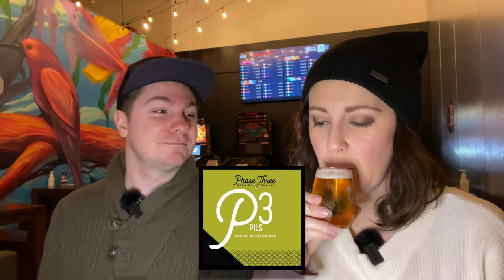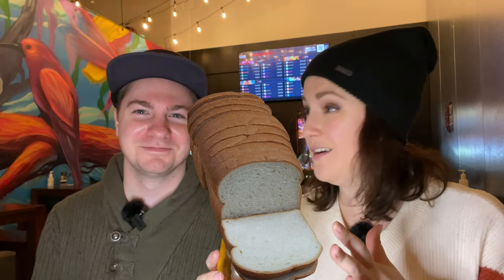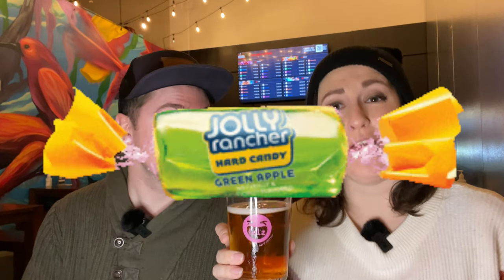Phase 3 Brewing-Lake Zurich, Illinois! Brewery experience + beer review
Where is the Brewtubr team now? At Phase Three Brewing in Lake Zurich, Illinois!

We were excited to head up North this time and make the quest through a couple of office parks to behold the glorious beer secrets that Phase Three was waiting to share with us. Make sure that GPS is charged and ready, since we found out from Phase Three that signage was only going to be directly outside of the brewery entrance-keep those eyes peeled but behold the abundance of parking in the lot!

A big shout out to Mark and everyone else that welcomed us into Phase Three. Dan may have teared up a couple of times by the darker brews, especially the special taste of the new Eunoia Batch 13 and Julia still talks about the crisp Apple from in house Lulz hard seltzer.

Some of our favorite Phase Three beers- Curvature Batch 13, Four, Eunoia Batch 13, Lulz Crisp Apple, P3

Cheers to Phase Three!

🍻🍻Want us to highlight your brewery? 🍻🍻

0:00 - Intro
0:23 - Brewery Montage
1:46 - P3
2:21 - Zwickel Oat Lager
3:00 - Unconventional Color
3:41 - The Knot
4:24 - Four
5:22 - Pixel Density
6:22 - Lulz Crisp Apple
7:29 - Curvature Batch 13
8:59 - Spaces
9:24 - Events/Social Media
9:39 - New Elmhurst Location!
10:08 - Closing/Outro

You must be 21+ in IL to enjoy adult beverages.

Phase Three Brewing Company
932 Donata Ct. Lake Zurich, IL
60047

🖍Graphics- Canva
 🎵 All music (minus background noise) is made by Dan!
📸-GEAR:RODE Wireless mics-